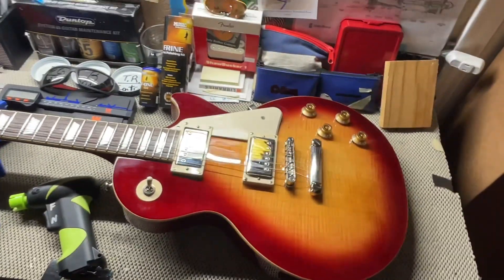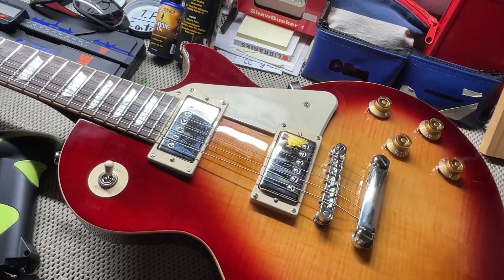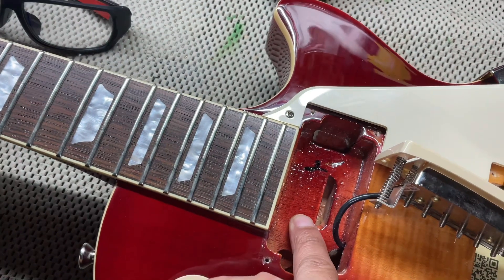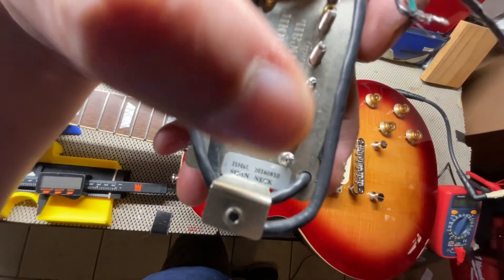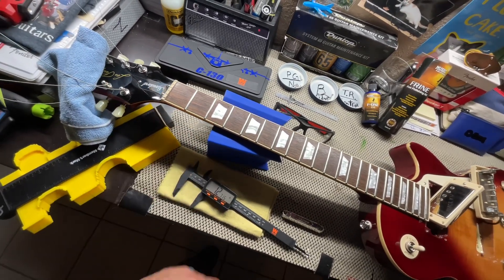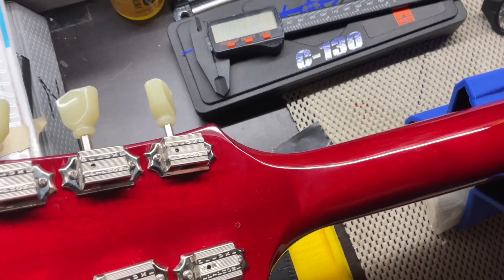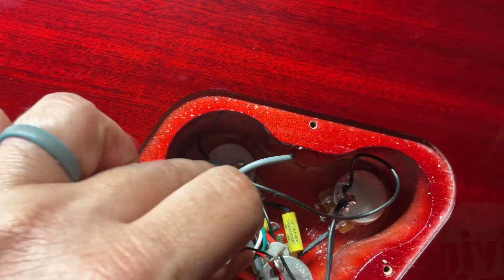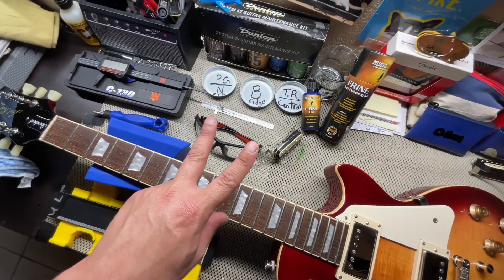Tech Specs: Epiphone 50s Standard Les Paul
In today’s video, I will be going over the tech specs of this Epiphone 50s Standard Les Paul
We are going to go over the string high at the 17th Fret, pickup  hight, Neck Deep and electronics of this guitar ￼and more